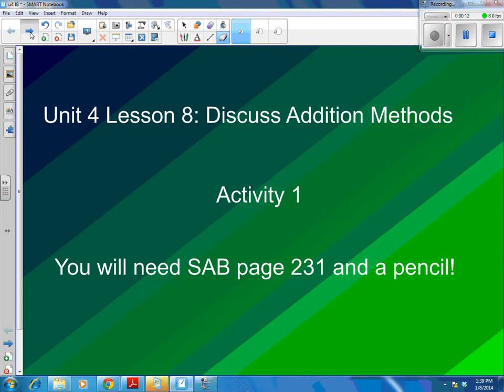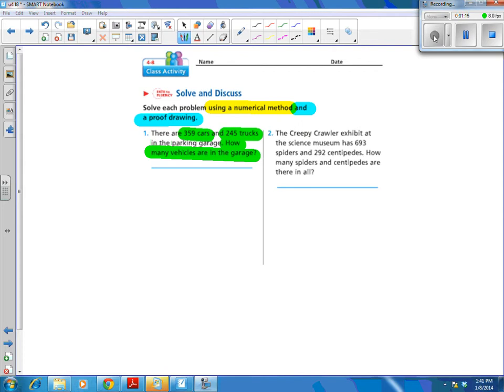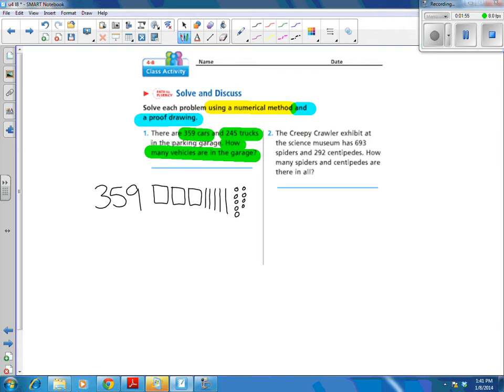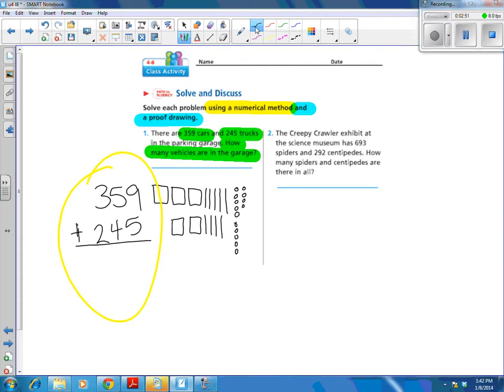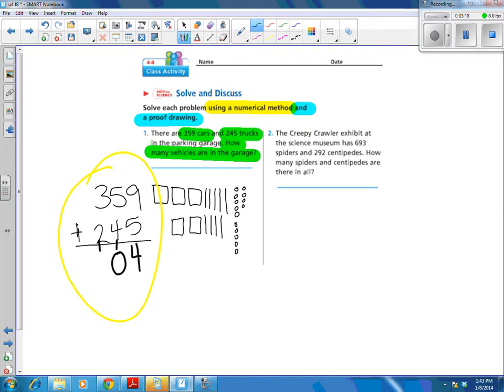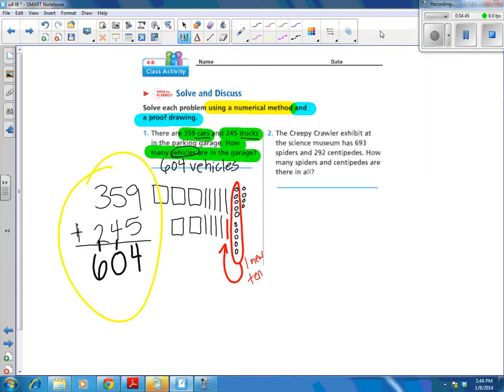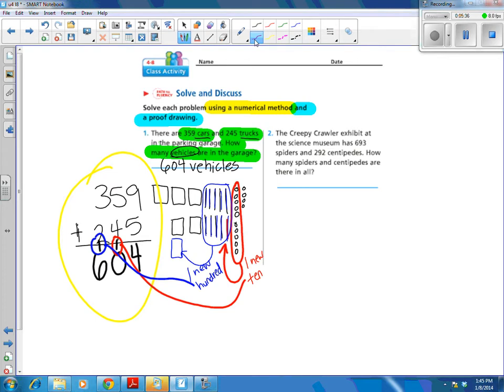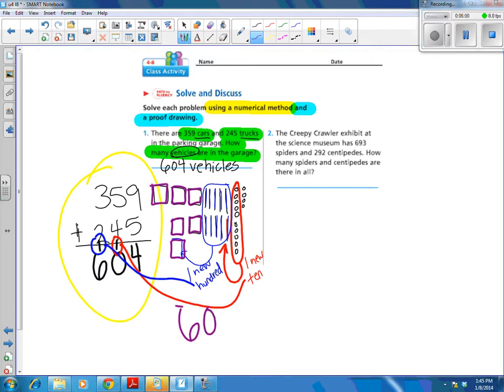Unit 4 Lesson 8 Act1